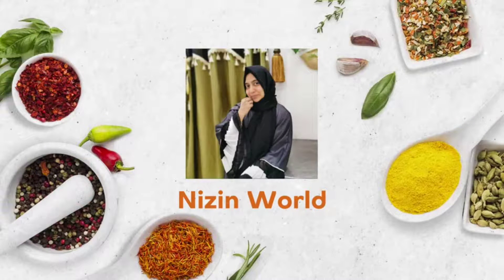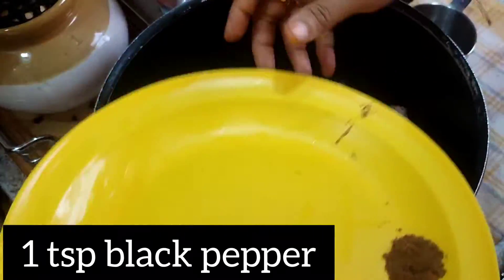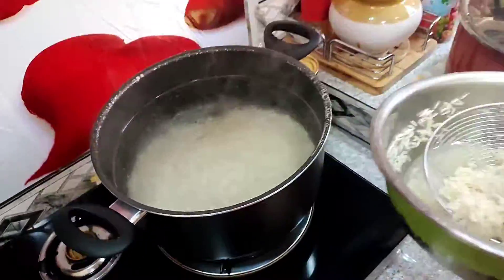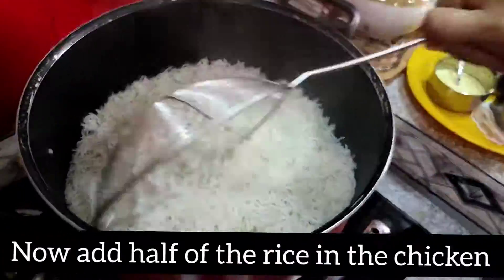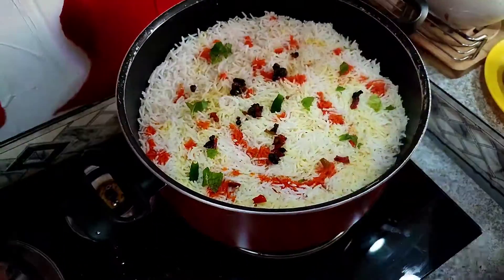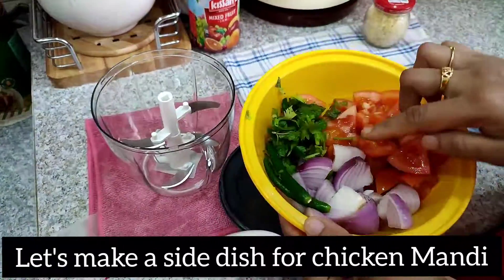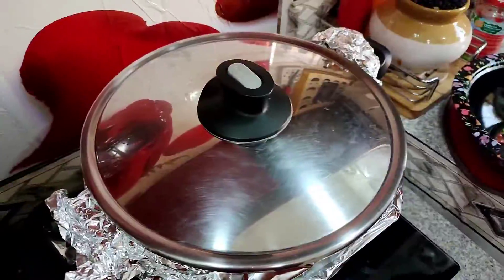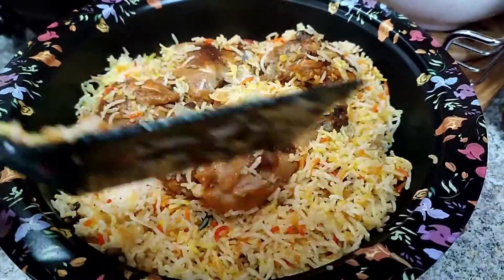പെർഫെക്ട് റസ്റ്റോറൻറ് സ്റ്റൈൽ ചിക്കൻ മന്തി || Chicken Mandi